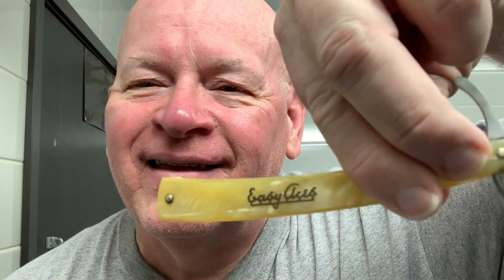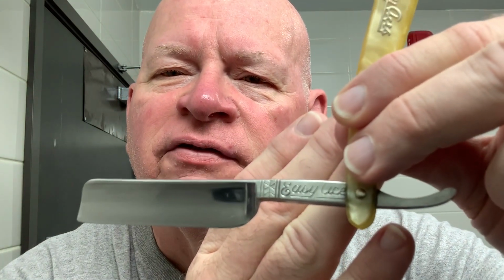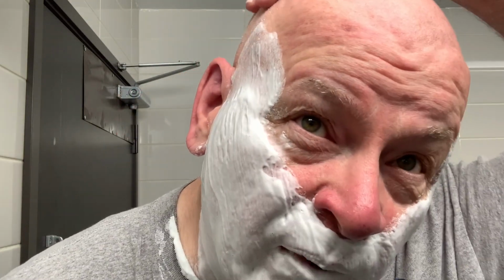STRAIGHT RAZOR SHAVING WITH LONGHAULTANKER, #108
Razor: Genco Lazy Aces, Soap: Martin de Candre Original, Brush: QED Select 24mm Manchurian Silvertip Badger. Results: very nice.